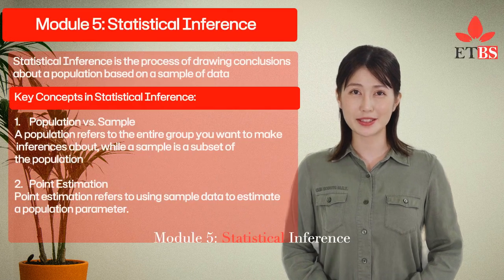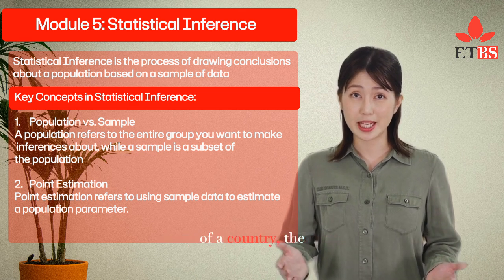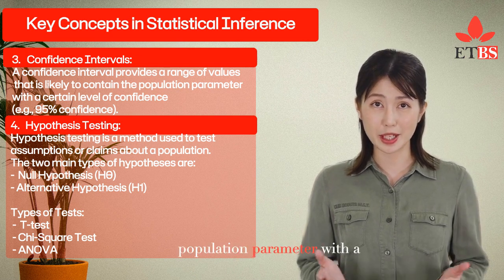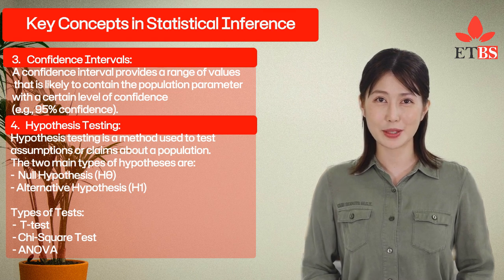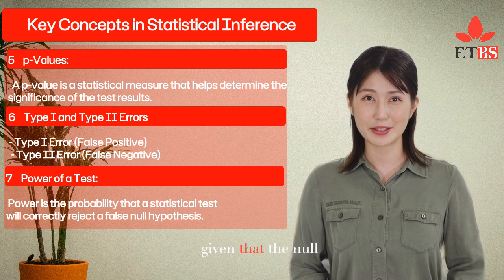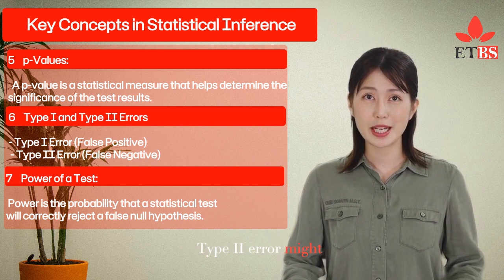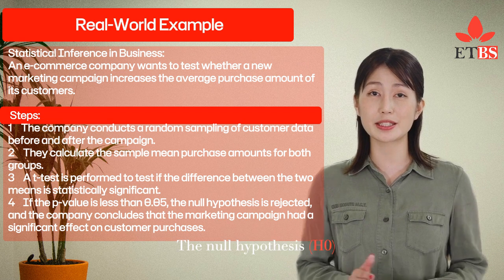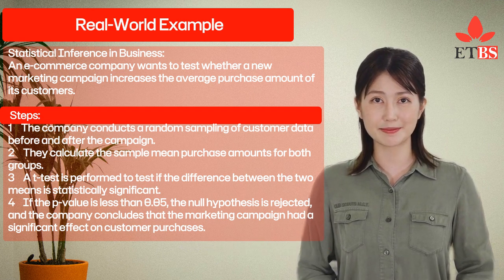Data Science and Analysis Module 5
Statistical Inference is the process of drawing conclusions about a population based on a sample of data. It allows data scientists to make predictions, test hypotheses, and determine relationships within data. The main goal of statistical inference is to use sample data to make generalizations about a larger population.